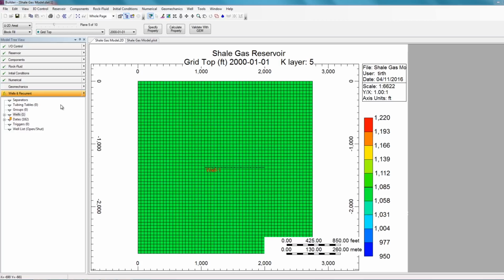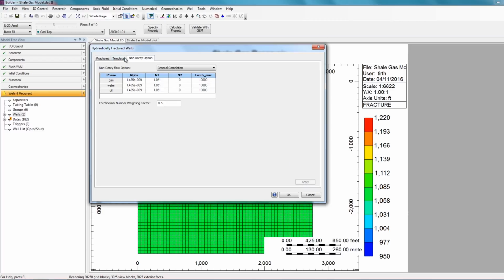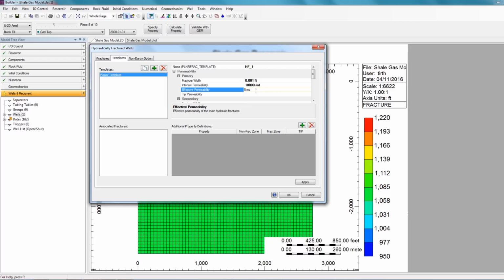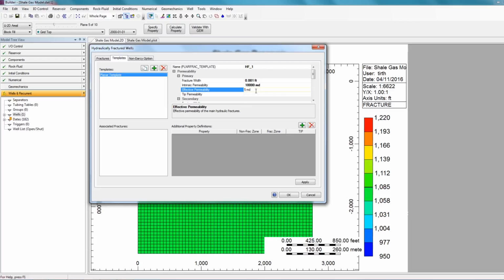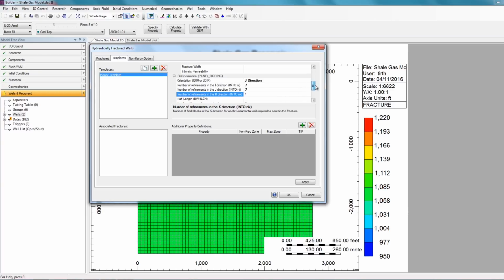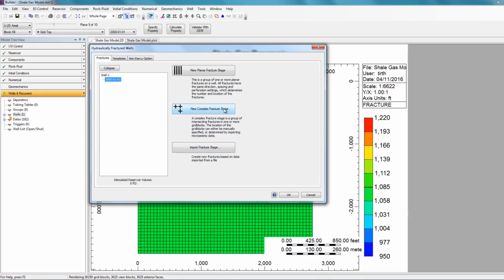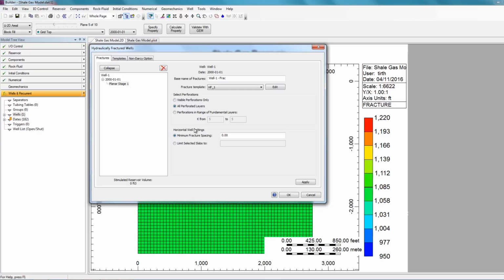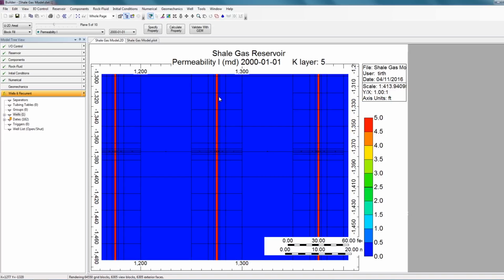How to Create a Hydraulic Fracture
Hydraulic fracturing, or fracking, is a decades-old technology used to develop oil and natural gas resources from deep shale formations.

Builder's Hydraulic Fracture Import Wizard makes it easy for you to define hydraulic fractures in your simulation model by providing an interface where you can either manually define the fracture or import data from third-party software. Watch and learn how to add HF to a horizontal well by using this Builder wizard.